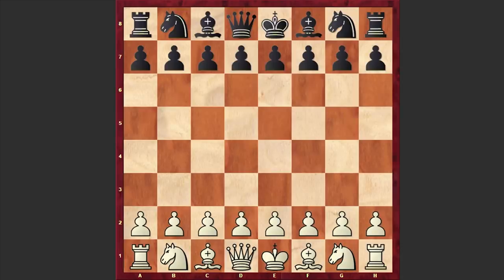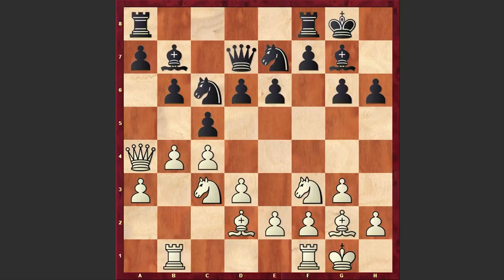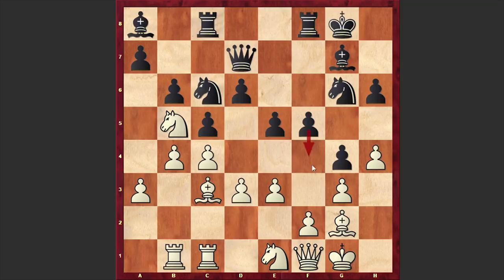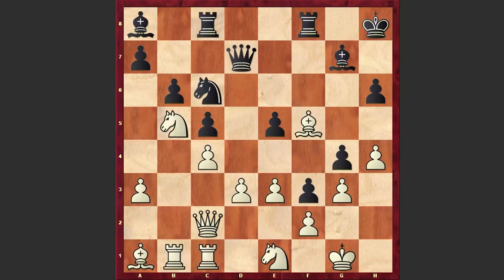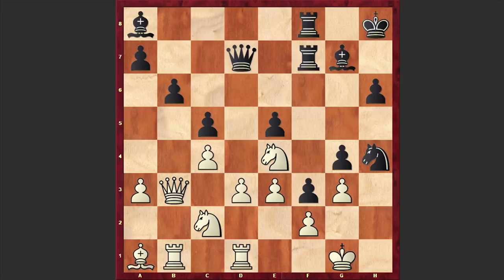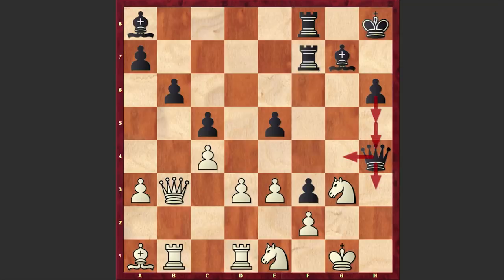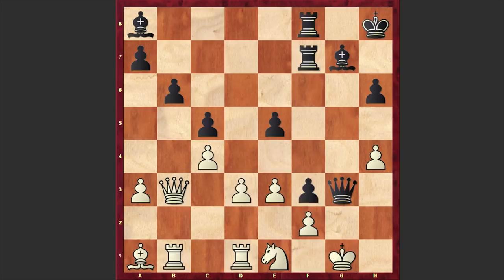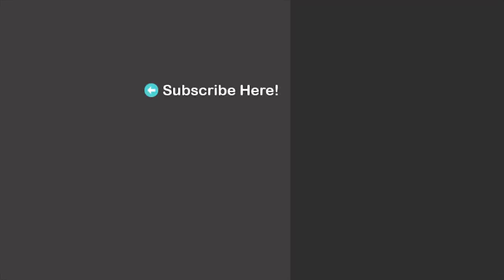What A Tragedy! Resigned In An Absolutely Winning Position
In this video I am analyzing a very dramatic game, where Russian GM Vyacheslav Ikonnikov goes for a queen sacrifice, the psychological effect of which puts such a pressure on FM Reiner Odendahl that he resigns without realizing that the one who is winning is he, and that the queen sacrifice is actually a blunder! Believe me losing is hard, but resigning in a winning position is a tragedy!
Reiner Odendahl (2352) vs Vyacheslav Ikonnikov (2499)
Dutch Open Championship 2019 round 06
A30 English Opening: Symmetrical Variation
1. c4 c5 2. g3 g6 3. Bg2 Bg7 4. Nf3 Nc6 5. O-O d6 6. Nc3 e6 7. d3 Nge7 8. Rb1 O-O 9. Bd2 b6 10. a3 Bb7 11. b4 Qd7 12. Qa4 h6 13. Rfc1 g5 14. e3 Rfd8 15. h4 g4 16. Ne1 Ng6 17. Qd1 f5 18. Qe2 Rf8 19. Qf1 Rac8 20. Nb5 Ba8 21. Bc3 e5 22. bxc5 dxc5 23. Ba1 f4 24. Bd5+ Kh8 25. Qe2 f3 26. Qc2 Nge7 27. Be4 Nf5 28. Bxf5 Rxf5 29. Nc3 Rf7 30. Ne4 Ne7 31. Rd1 Nf5 32. Qb3 Rcf8 33. Nc2 Nxh4 34. gxh4 g3 35. Nxg3 Qh3 36. Ne1 Qxg3+
0-1